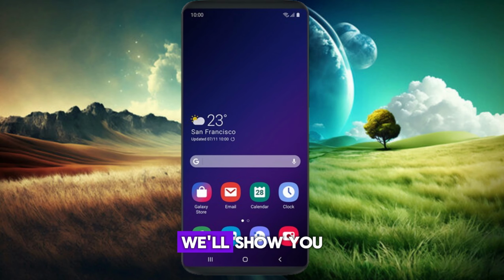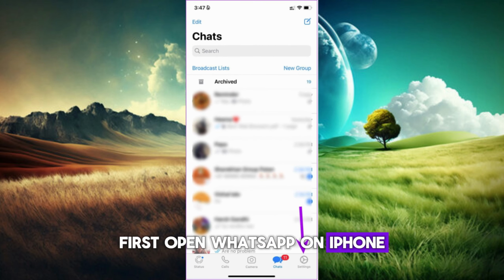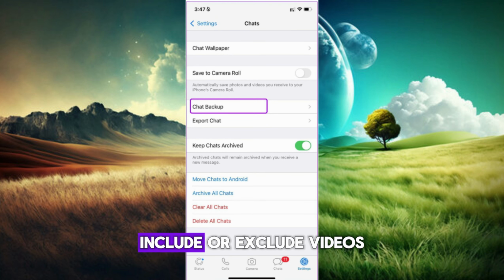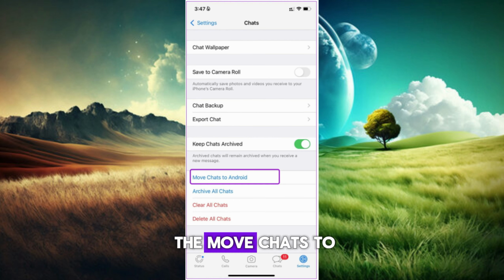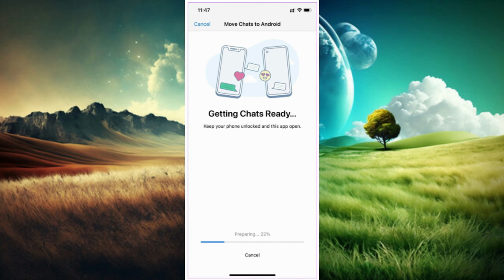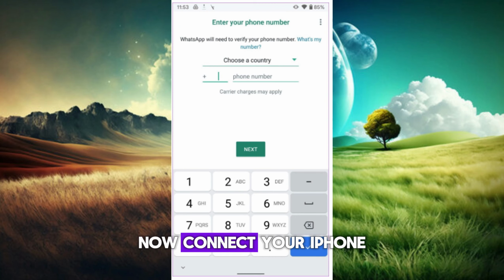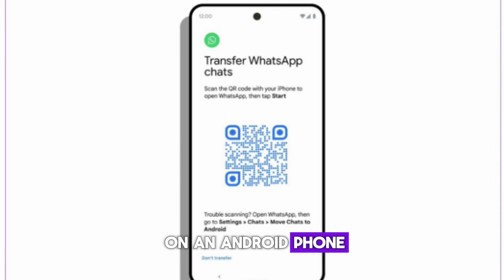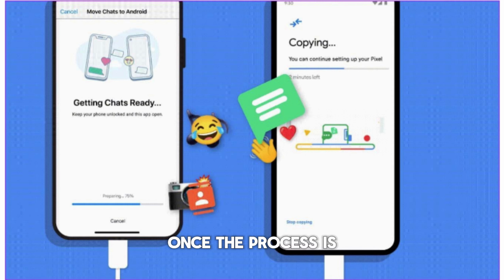How To Swap Whatsapp Chats From iPhone To Android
Seamlessly transition your WhatsApp chats: Learn how to transfer your conversations from Android to iPhone with our step-by-step guide